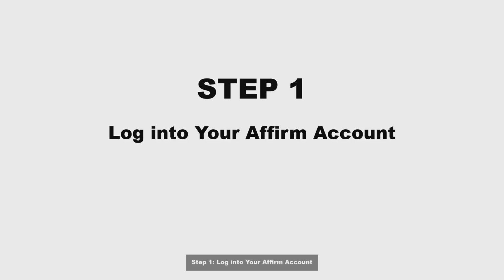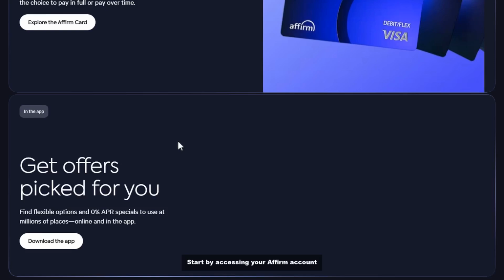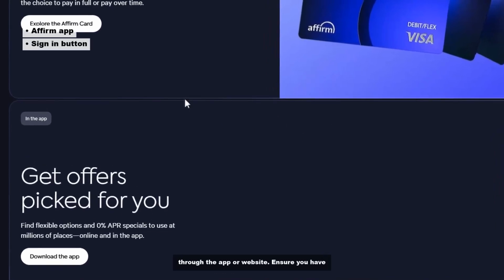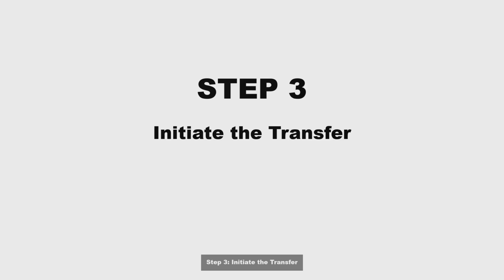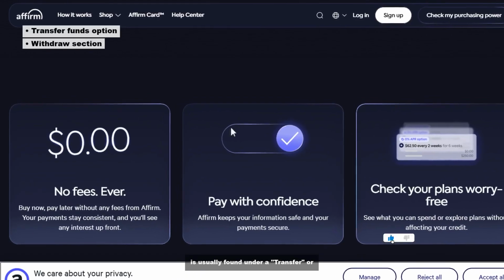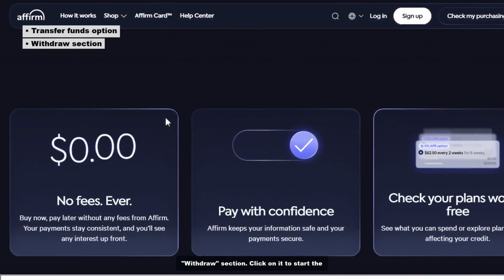How To Transfer Funds From Affirm To Square 2026 (FUND TRANSFER)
In this video, we will guide you through the process of how to transfer funds from Affirm to Square 2026 (FUND TRANSFER). Learn the step-by-step method to ensure a smooth transaction and discover tips for using Affirm and Square effectively.